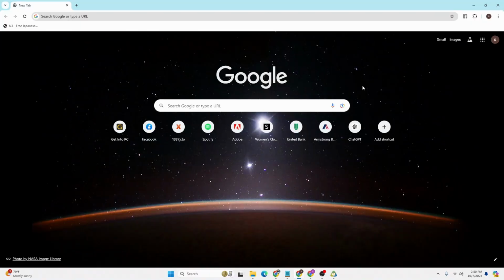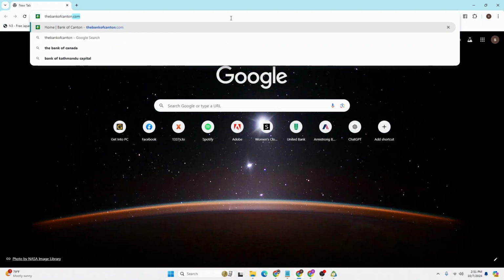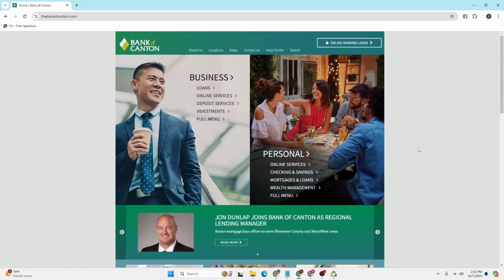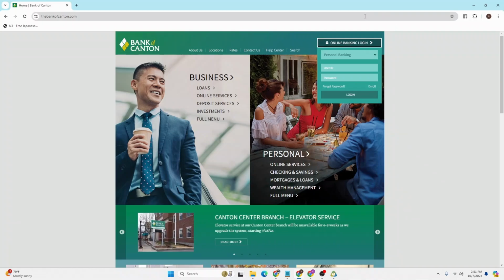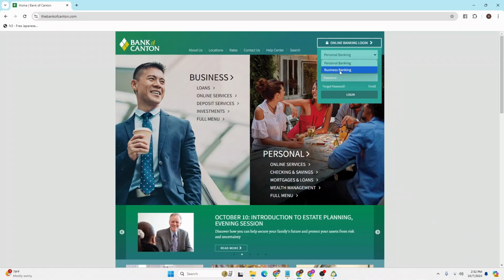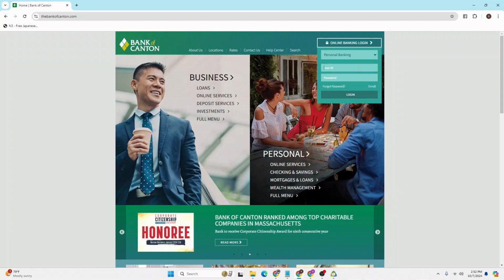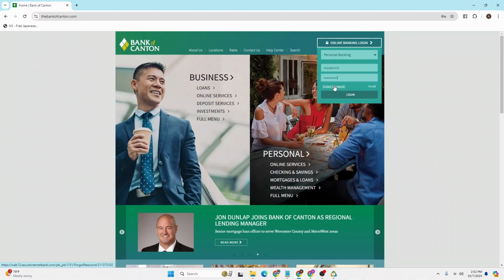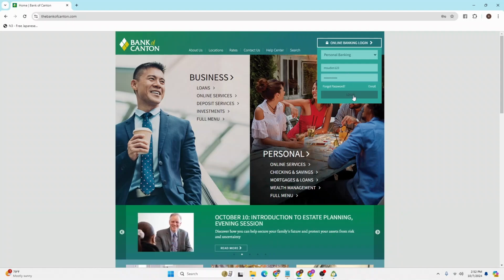How to Login to Bank of Canton Account on Pc?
How to Login to Bank of Canton Account on PC | TutorialGuru

Learn how to easily login to your Bank of Canton account on your PC with this step-by-step guide. Whether you’re accessing your account to check your balance, manage transactions, or view statements, this tutorial will guide you through the process in 2024.